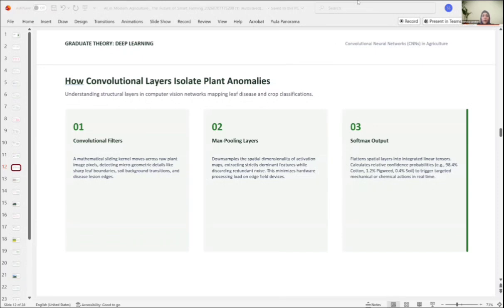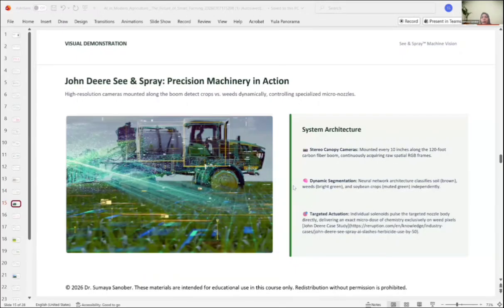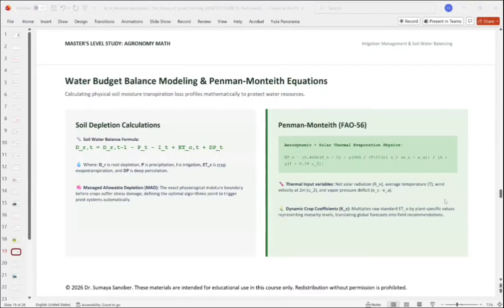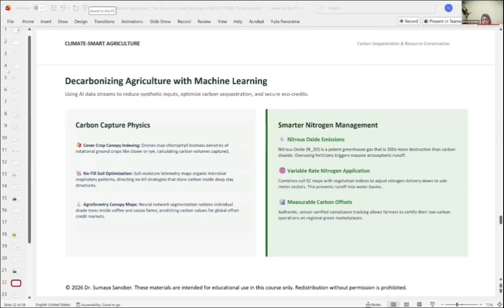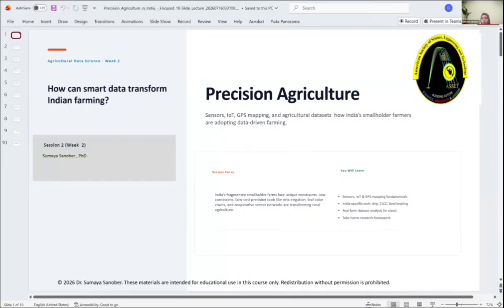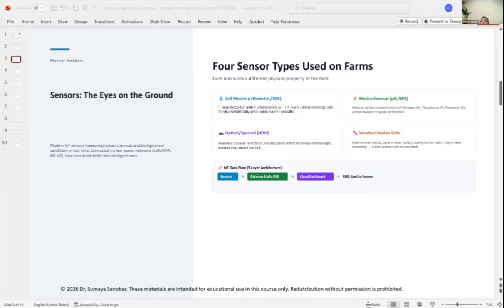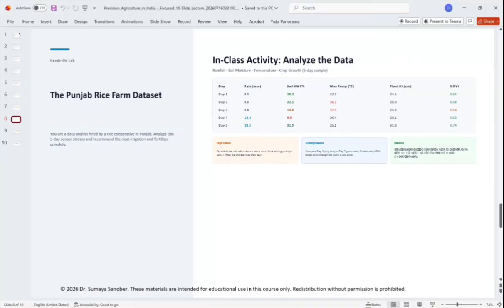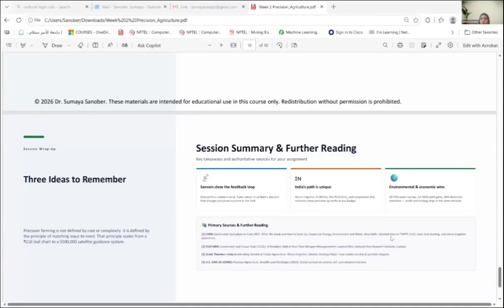Artificial Intelligence in Modern Agriculture- INSTRUCTOR- Dr. Sumaya Sanober